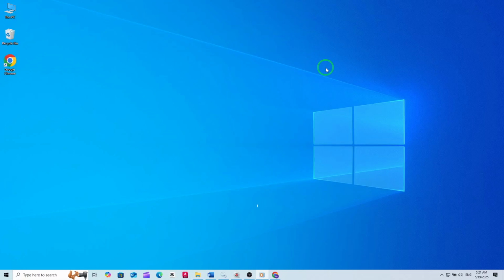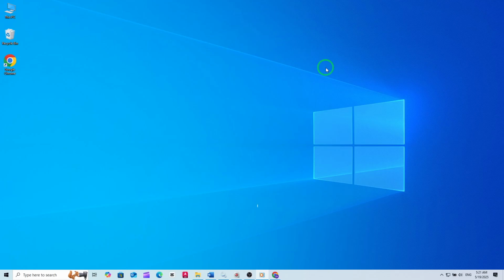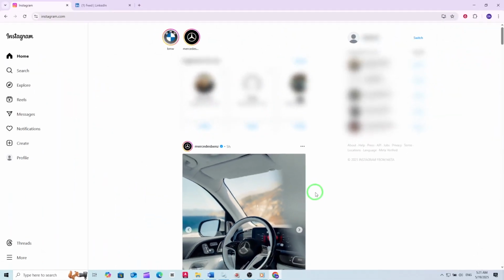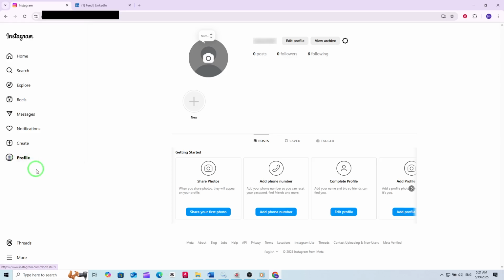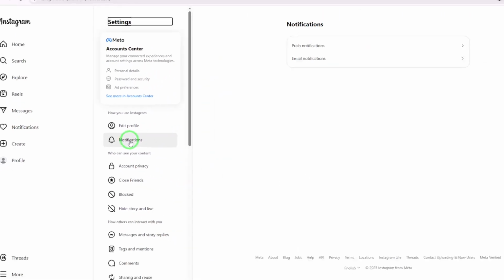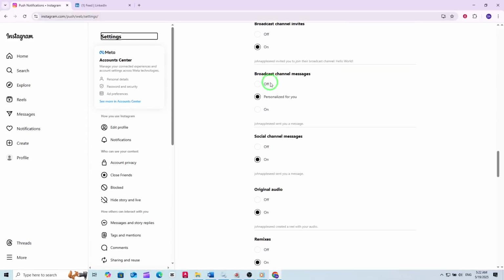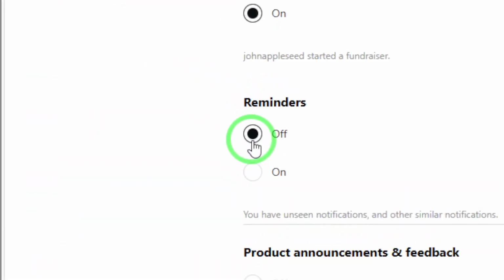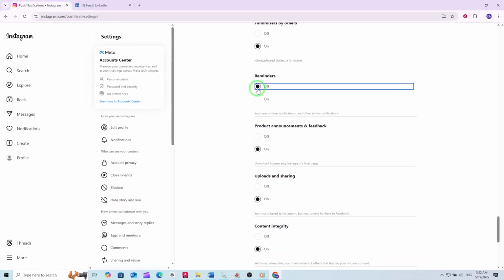How To Disable Notifications For Reminders On Instagram On PC (New Update)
Learn how to disable notifications for reminders on Instagram on PC with the new update. This step-by-step guide will help you turn off those distracting reminder notifications so you can enjoy a more focused Instagram experience. Follow these simple instructions to manage your notification settings easily.

1. Open Instagram from your browser

2. From the left side menu, click on Profile icon

3. Then Notifications, enter to Push notifications

4. From Reminders, choose Off-

Chapters:
00:00 Intro
00:12 Soultion
01:05 Outro